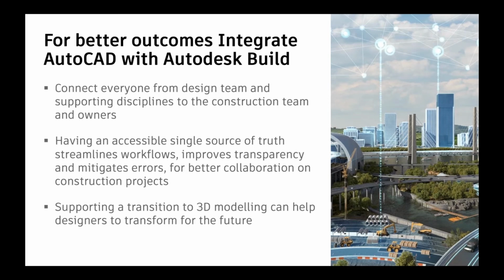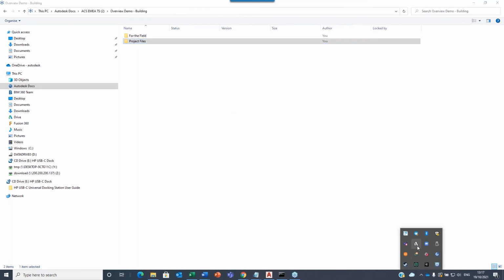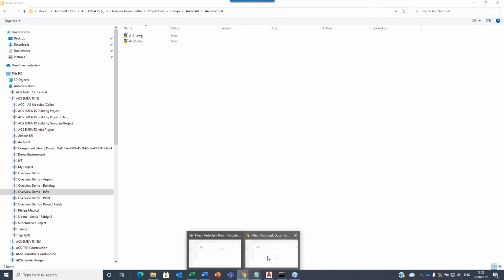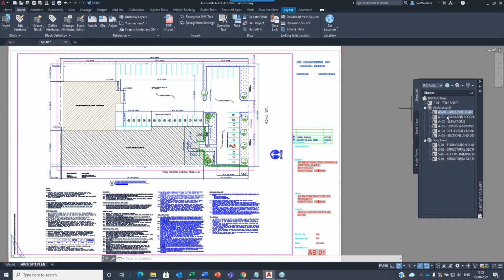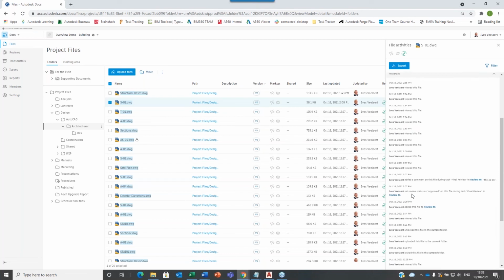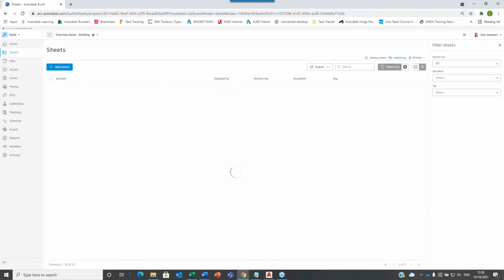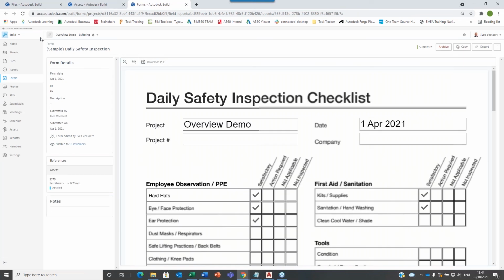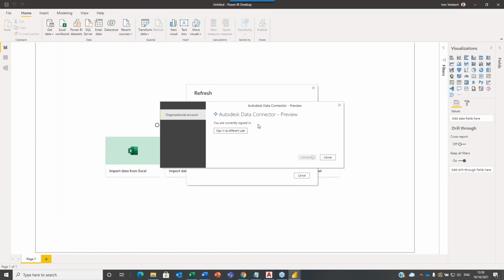WorkSmarterWednesdays - Create and Collaborate: Integrating AutoCAD with Autodesk Build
On this special edition of our WorkSmarterWednesdays webinar series, our partner Autodesk discussed how integrating AutoCAD with Autodesk Build can make sharing drawing changes simple.

To see our upcoming webinars and more on-demand sessions,